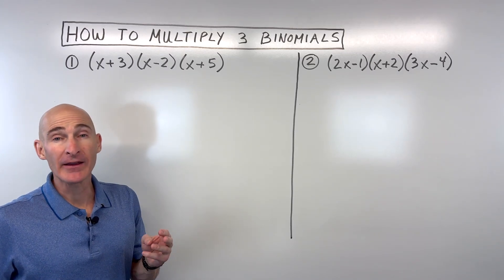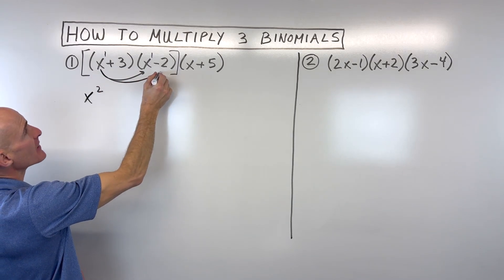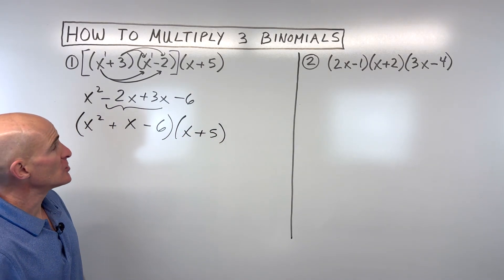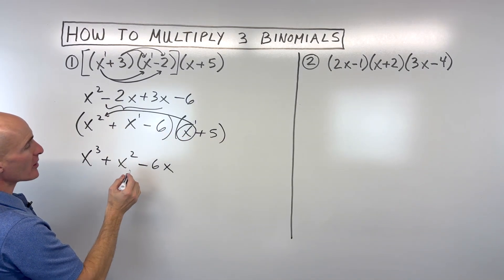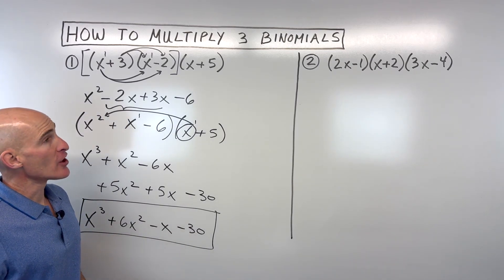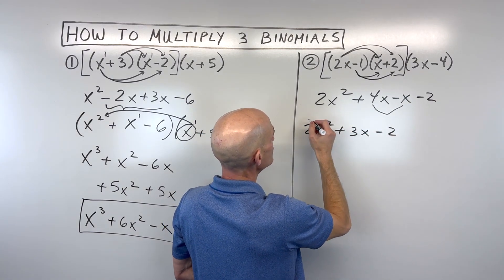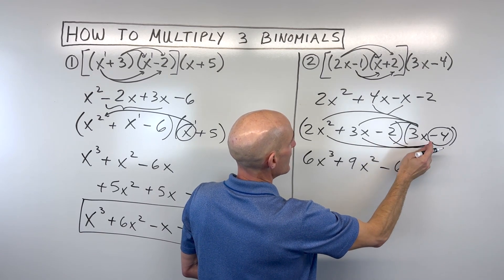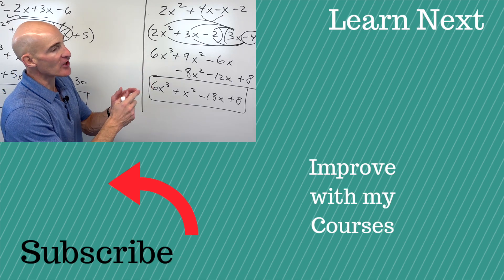How to Multiply 3 Binomials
Learn how to multiply three binomials together in this algebra tutorial! Mario's Math Tutoring demonstrates a step-by-step process for expanding these polynomial expressions. We'll start by multiplying two binomials using the distributive property (or FOIL method), combining like terms to get a trinomial. Then, we'll multiply that trinomial by the third binomial, again using the distributive property, and finally combine all like terms to arrive at the simplified polynomial. Two examples are covered to help you master this skill!

In this video, you'll discover:

0:00 Introduction to Multiplying Three Binomials
0:20 Understanding Binomials and the Goal of Simplification
0:40 Example 1: (x + 3)(x - 2)(x + 5)
0:50 Multiplying the First Two Binomials ((x + 3)(x - 2))
1:00 Using the Distributive Property (FOIL)
1:40 Combining Like Terms to get a Trinomial (x² + x - 6)
2:00 Multiplying the Trinomial by the Third Binomial ((x² + x - 6)(x + 5))
2:30 Distributing Each Term of the Trinomial
3:30 Combining All Like Terms
4:00 Final Simplified Polynomial (x³ + 6x² - x - 30)
4:30 Example 2: (2x - 1)(x + 2)(3x - 4)
4:50 Multiplying the First Two Binomials ((2x - 1)(x + 2))
5:00 Using the Distributive Property
5:40 Combining Like Terms to get a Trinomial (2x² + 3x - 2)
6:00 Multiplying the Trinomial by the Third Binomial ((2x² + 3x - 2)(3x - 4))
6:20 Distributing Each Term of the Trinomial
7:20 Combining All Like Terms
7:50 Final Simplified Polynomial (6x³ + x² - 18x + 8)
Master multiplying multiple binomials and confidently expand polynomial expressions!